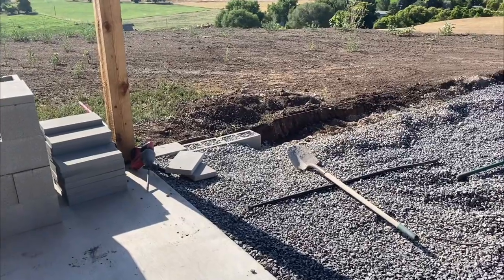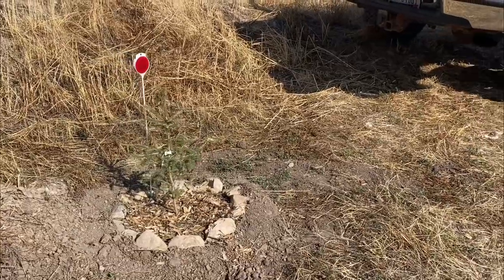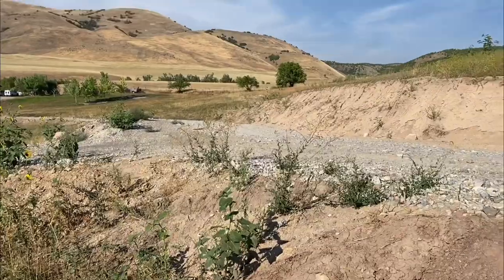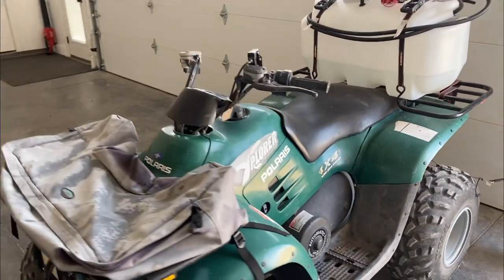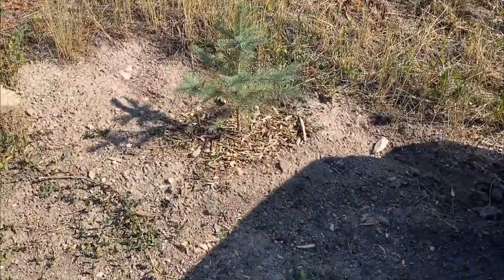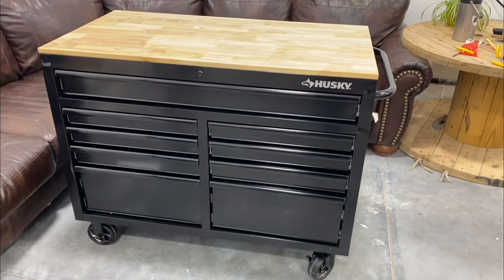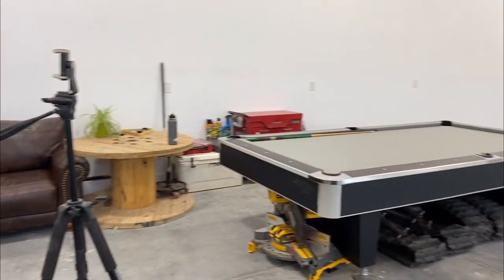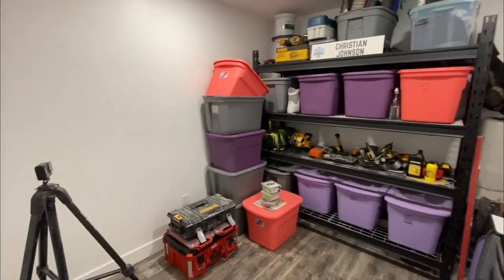#024 Concrete Divider, Trees, Gutters, And Toolbox (shop house build)